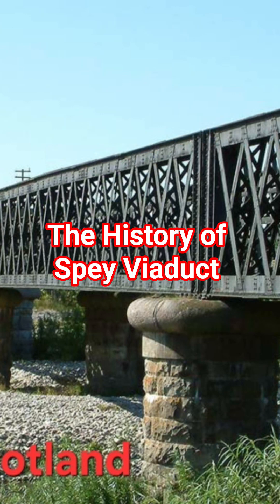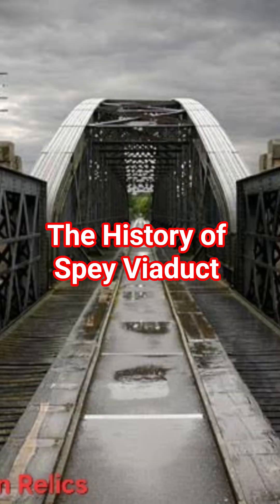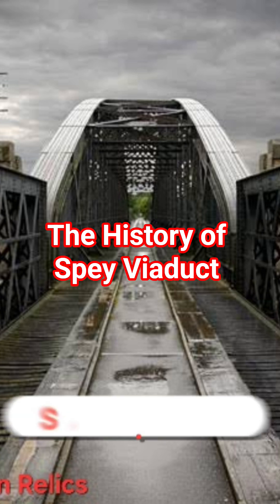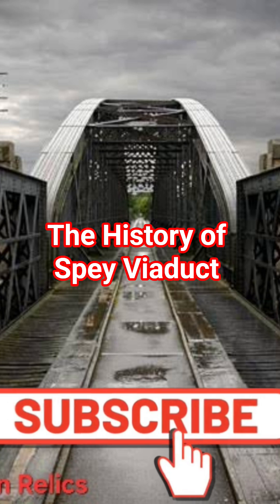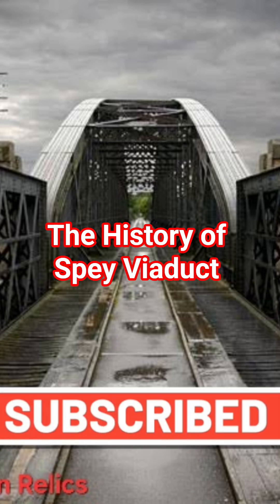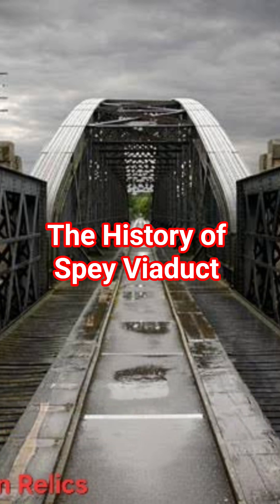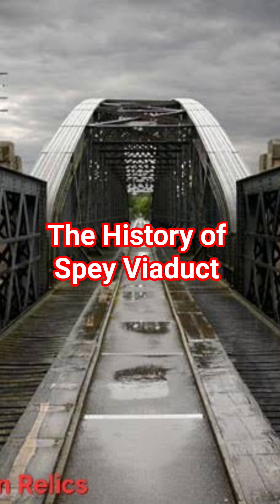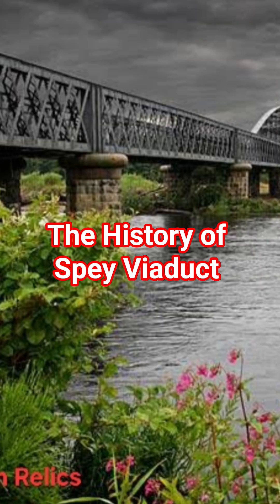Spey Viaduct: Looking into the history of this iconic structure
The Great North of Scotland’s coastal route between Portsoy and Elgin crossed the River Spey on a mammoth viaduct close to its mouth, east of the village of Garmouth.

The project not only involved erection of the structure but also measures to confine the Spey to the middle of three channels into which it split during floods. This channel was spanned by a single bowstring structure measuring 368 feet in length and 40 feet high. Either side of it, identical approach viaducts were formed comprising three 107-foot lattice girder spans. Construction got underway in June 1883, carried out by Blaikie Brothers, a firm of contracting engineers from Aberdeen.

The paired masonry-clad piers were formed of concrete-filled iron cylinders, some of which were sunk to a depth of 50 feet before bedrock was encountered. Steam cranes and a riveting machine greatly quickened the assembly of the ironwork. Such were the benefits of this cutting edge technology that only 40 men were needed – the riveter fixing 900 rivets in a single day. With the final one inserted on 22nd October 1885, the structure was substantially complete, weighing in at 588 tonnes and able to withstand a rolling load of 354 tonnes.

FULL VIDEO AVAILABLE VIA THE RELATED VIDEO LINK ON YOUR SCREEN